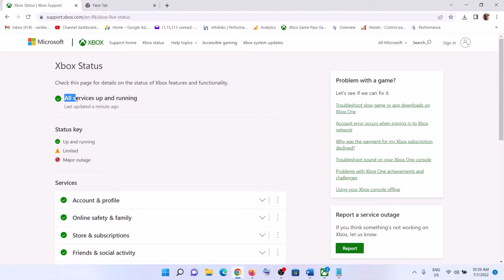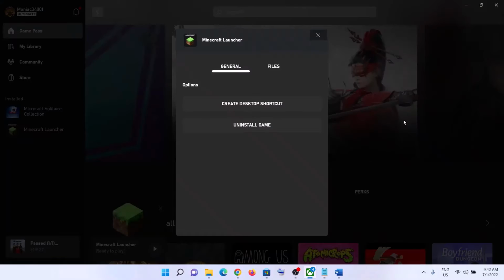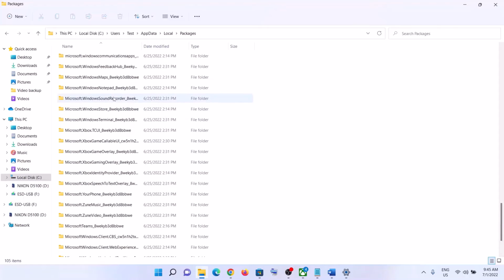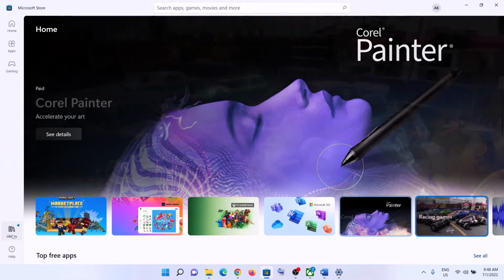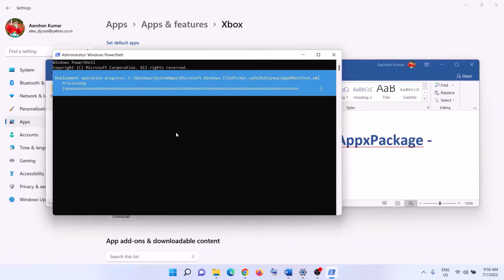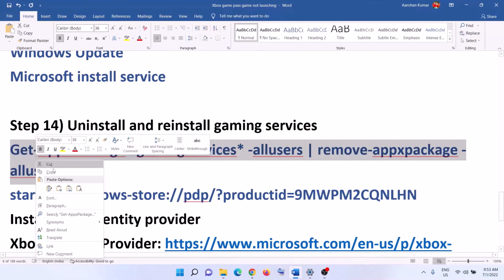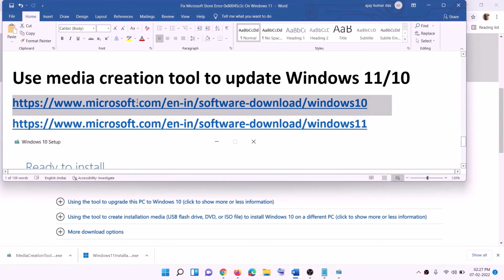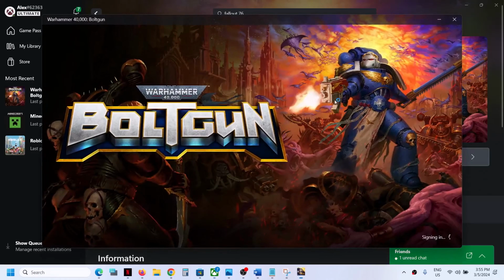Fix Warhammer 40,000 Boltgun Not Launching From Xbox App/Microsoft Store Error On PC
Fix Warhammer 40,000 Boltgun Not Opening/Starting From Xbox App/Microsoft Store On PC,How to Fix Error Codes When Launching Warhammer 40,000 Boltgun game for Xbox Game Pass Users,How to Fix Warhammer 40,000 Boltgun Error Codes When Starting/Opening Warhammer 40,000 Boltgun From Xbox App On Windows 10/11
C:\Users\Username\AppData\Local\Packages\Microsoft.WindowsStore_8wekyb3d8bbwe
IP Helper
Gaming services
Windows Update